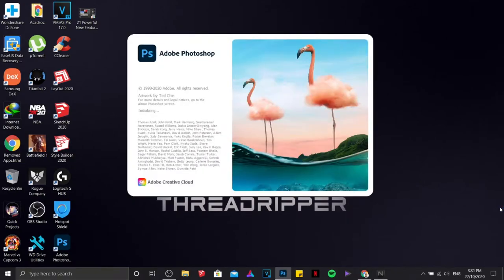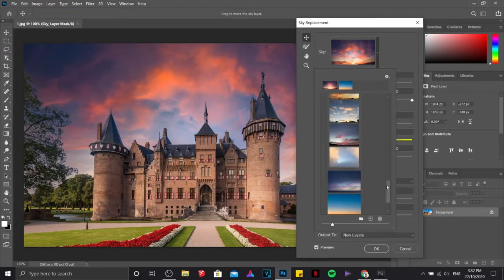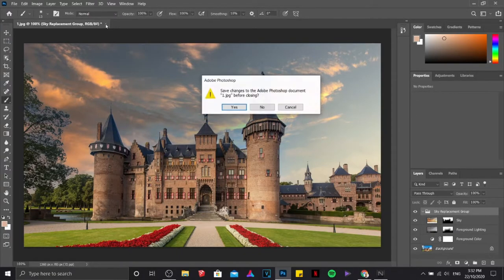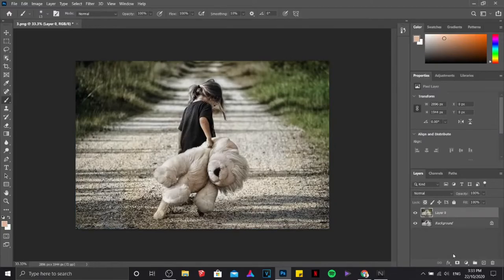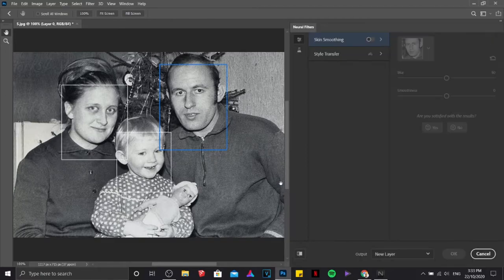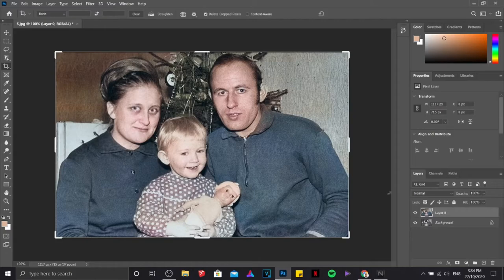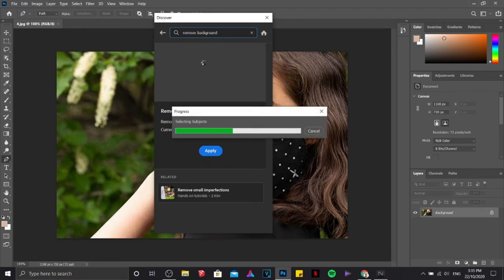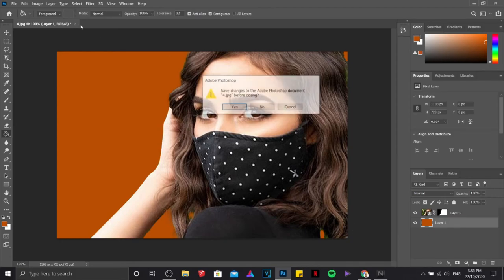Photoshop CC 2021 Cool NEW Features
One touch colorizer, Sky replacement and more! are some of the new features in Adobe Photoshop 2021